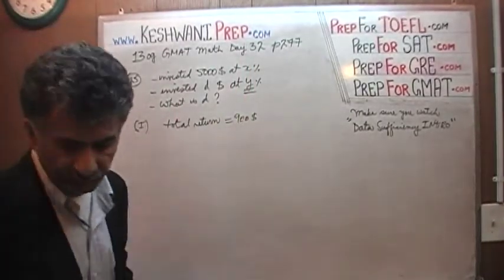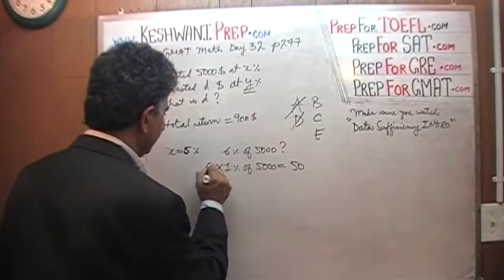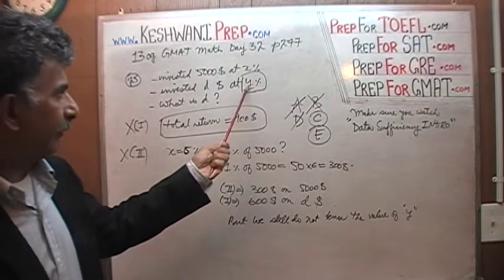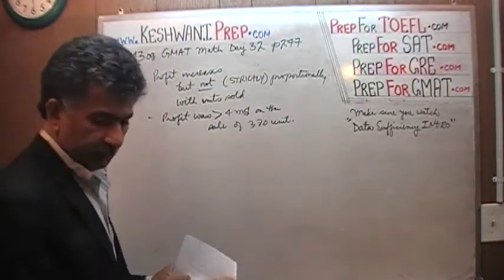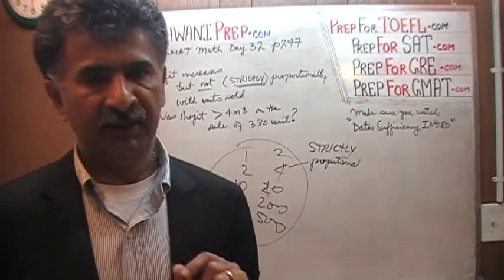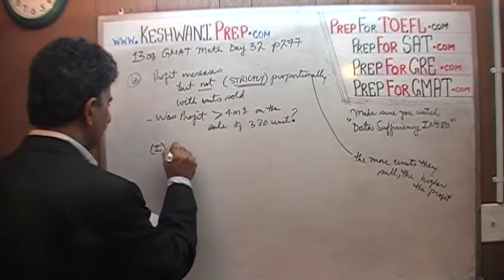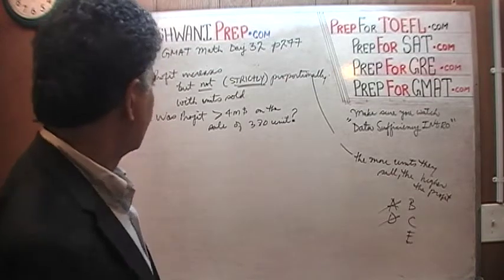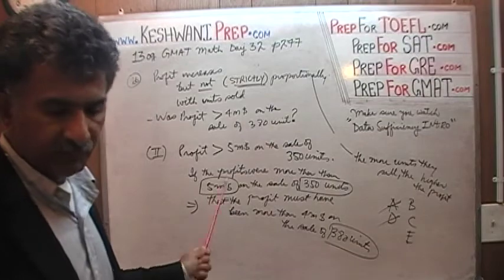GMAT Review 13th Edition Day 32, p277, ds25-26, Data Sufficiency, Prep Tutor via skype GMAT, GRE